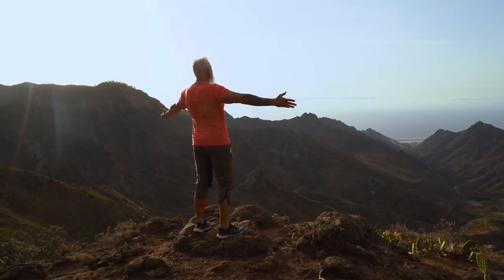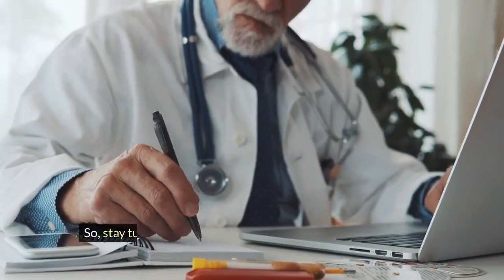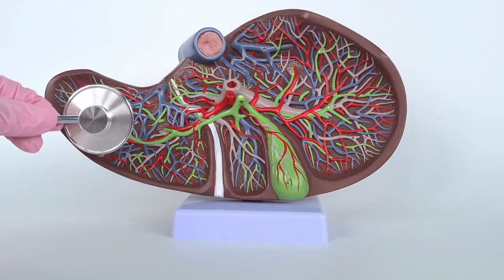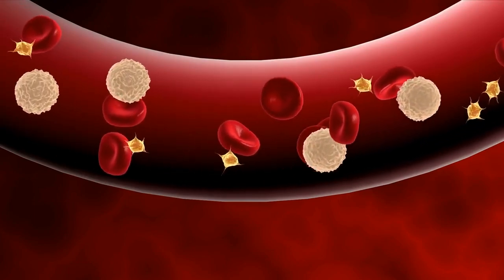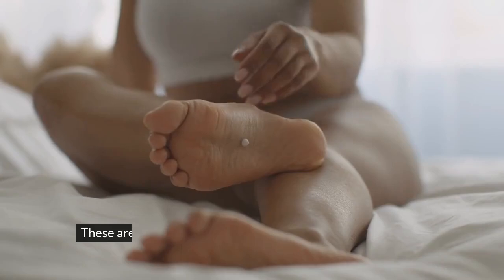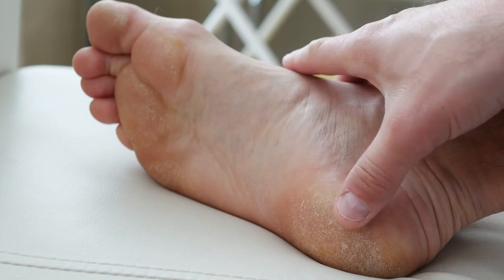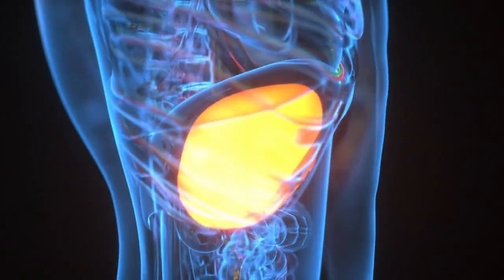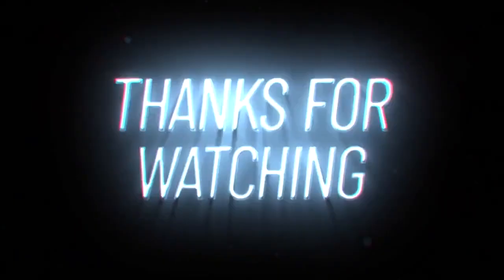How Your Feet Reveal the Truth About Your Liver Problems : The Foot liver Connection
Your feet and your liver are both part of your body’s circulatory system, which transports blood and nutrients throughout your body. Your liver is a vital organ that performs hundreds of essential functions, such as filtering toxins from your blood, producing bile to digest fats, storing glucose and vitamins, and regulating hormones and cholesterol. Your feet are the farthest parts of your body from your heart, which means they receive less blood flow and are more prone to problems, such as poor circulation, nerve damage, infections, and injuries.

When your liver is damaged, it can affect your blood flow and your blood quality, which in turn can affect your feet. For example, liver damage can cause portal hypertension, which is high blood pressure in the vein that carries blood from your digestive organs to your liver. Portal hypertension can cause fluid to leak out of your blood vessels and accumulate in your feet, causing swelling or edema. Liver damage can also cause jaundice, which is a yellowing of your skin and eyes due to the buildup of a substance called bilirubin in your blood. Bilirubin is a waste product that is normally removed by your liver. When your liver is damaged, bilirubin can accumulate and deposit in your skin, causing itching. Liver damage can also cause clotting problems, which can increase your risk of bleeding or bruising in your feet.

By looking at your feet, you can spot some of the signs and symptoms of liver damage, such as swelling, itching, pain, numbness, and more. And by treating your feet, you can also help your liver heal and recover. There are many natural remedies that can improve your liver health and your foot health, such as supplements and herbs, massage and reflexology, diet and exercise, and more.

In this video, I'll explain how your feet and your liver are connected, what are the common foot problems that indicate liver damage, and what are the natural remedies that can help you heal your liver and your feet. I'll also share some interesting facts and statistics about liver damage that you may not know.

Here are the links to the studies and researches that support the information in this video:

- [Portal hypertension] This article explains the causes, symptoms, diagnosis, and treatment of portal hypertension, which is high blood pressure in the portal vein that carries blood from your digestive organs to your liver.

I hope you enjoy this video and find it helpful. If you have any questions or comments, please leave them below. 😊